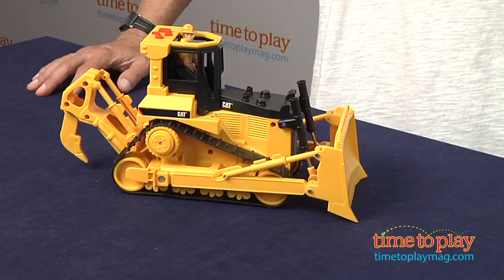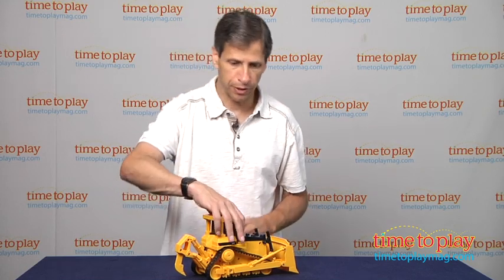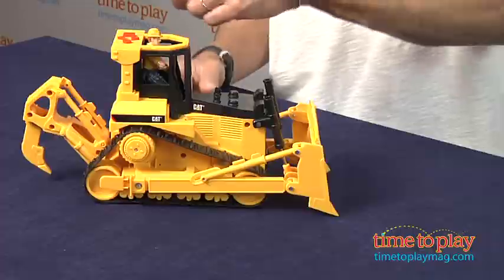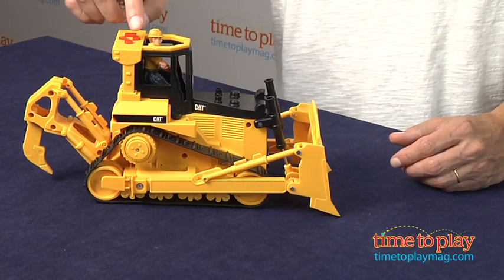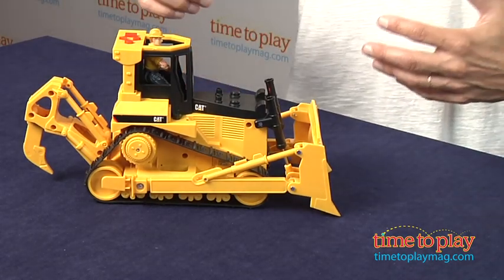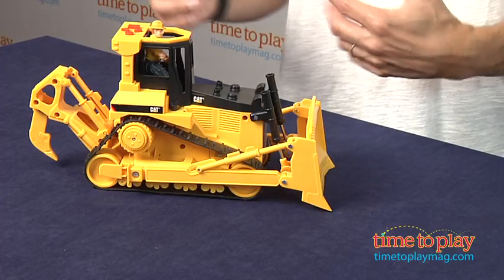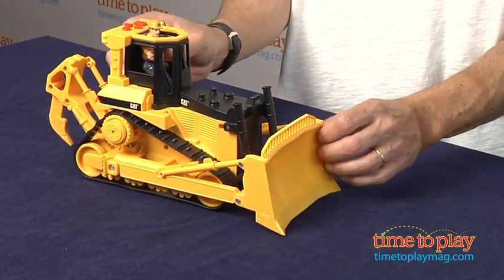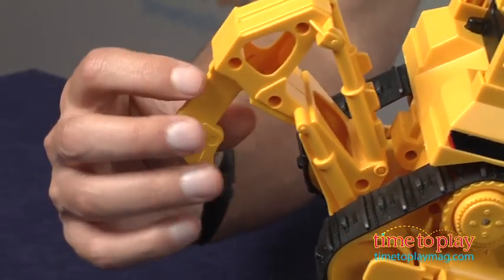CAT Construction Machine Bulldozer with Figure from Toy State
The CAT Construction Machine Bulldozer with Figure is a realistic-looking CAT-branded construction vehicle for preschoolers. It comes with a four-inch poseable figure that can be placed in the driver's seat. There are four buttons to press to hear different construction site sounds, music, and phrases. There is a mute switch for quiet play.